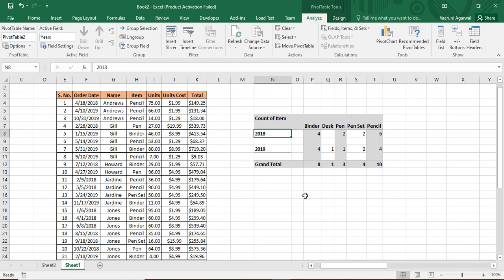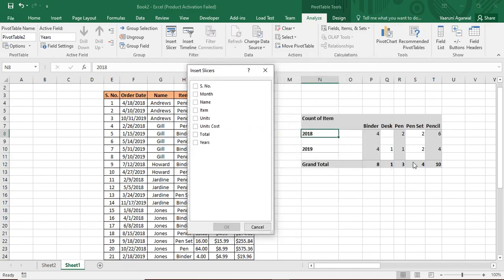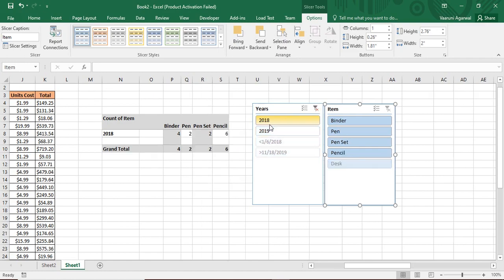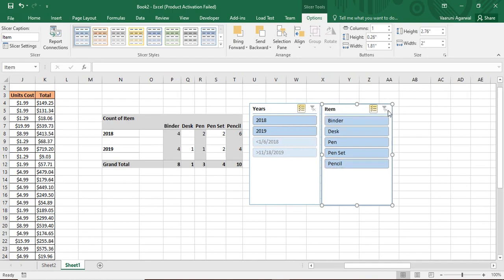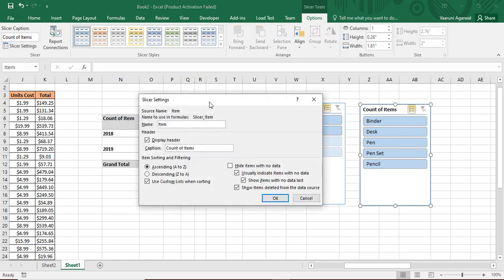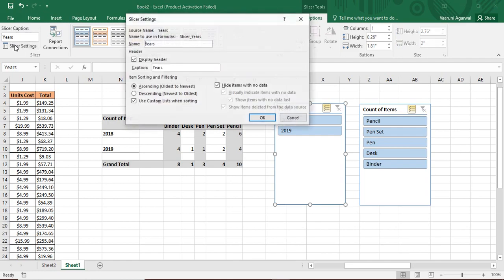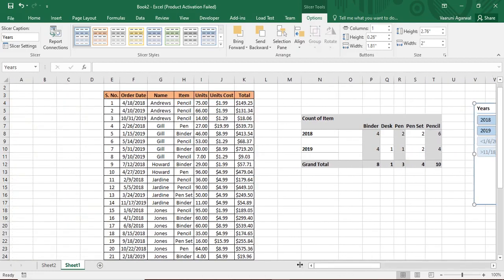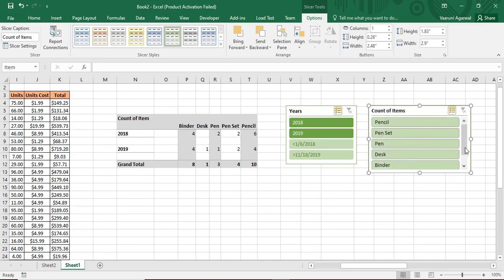Microsoft Excel Tutorial Pivot Table Item Slicers Excel Pivot Table Slicers HD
In this MS Excel tutorials video, we will be looking on how to apply Item Slicers over a pivot table in MS Excel. Item Slicers helps us to apply filters over the data of Pivot Table in a more visually appealing manner. One table can have many slicers and one slicer can be associated with many tables. Apart from this we will also be learning to customize the appearance of Item Slicers